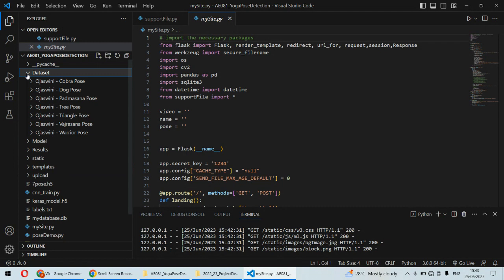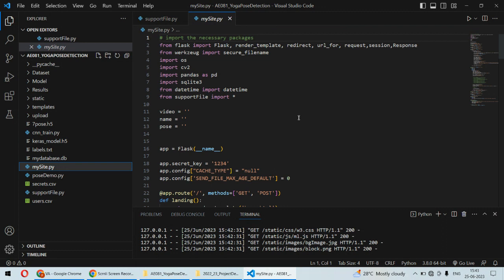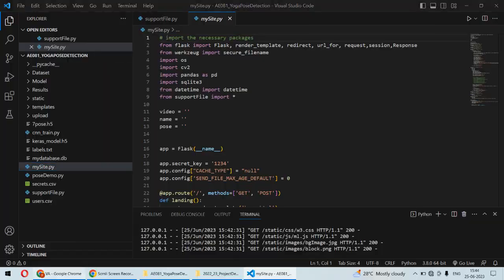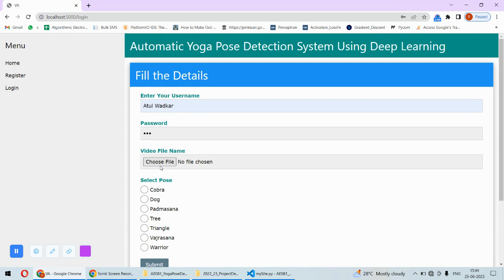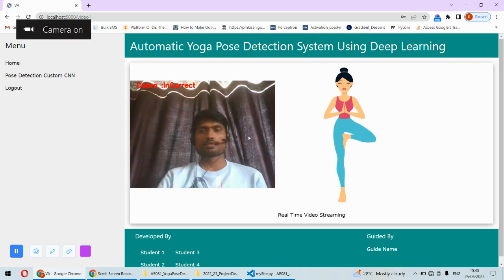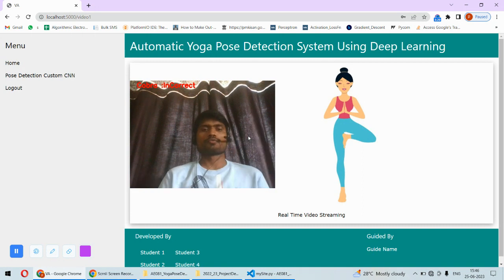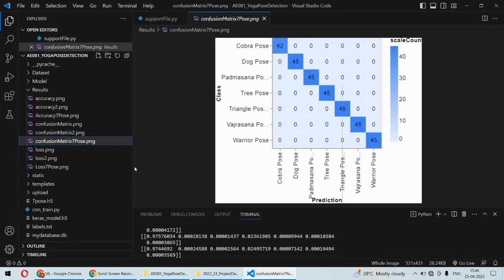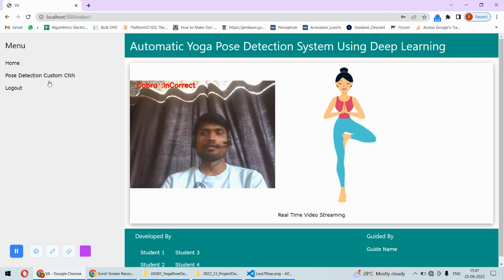AE081 | Yoga Pose Detection Using Deep Learning